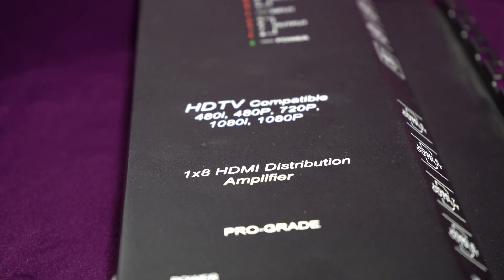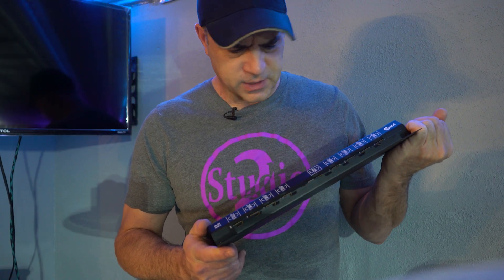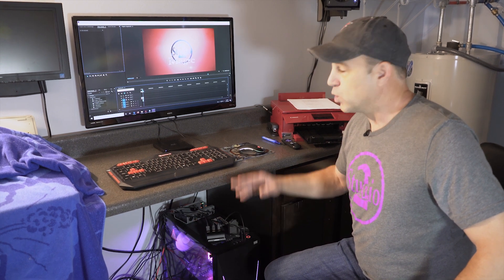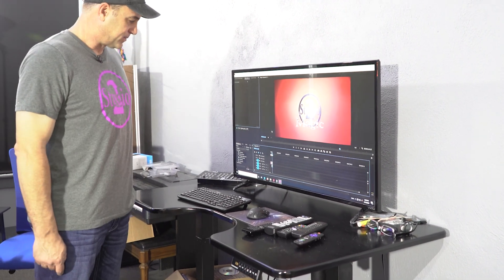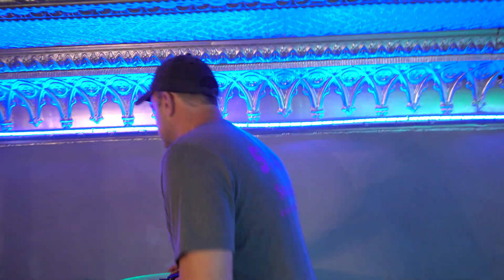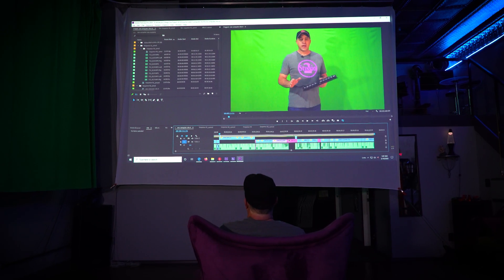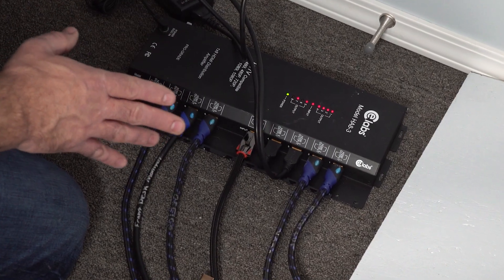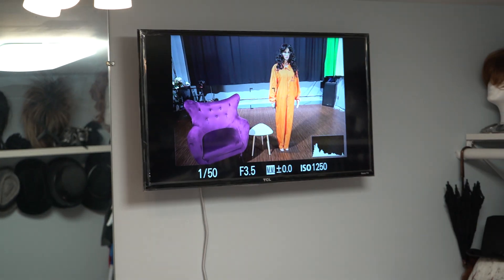HOW TO TURN 1 COMPUTER INTO 6 workstations! - use an HDMI Distribution Amplifier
In this video, we show how to make multiple locations to work from the same personal computer inside Studio 2.  It tells some interesting ways to use an HDMI DISTRIBUTION AMPLIFIER.
          This is the 1920x1080 splitter I have but it's older now. Only newer ones might available now.
CE Labs HA8-3
           Here is the same thing but is 4K
CE Labs HA8-4K

You can search for "HDMI distribution amplifier" for more options. EBAY has some options.

Walmart's $15 splitter (Haven't tried it)
Wireless Mouse
Wireless Keyboard
4 Port USB 3.0 Hub
USB 3.0 Extender